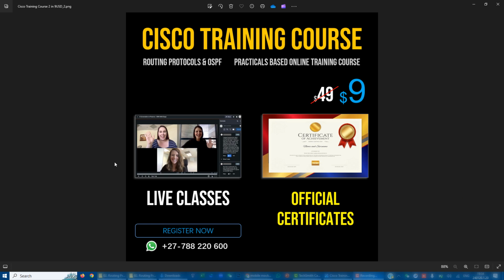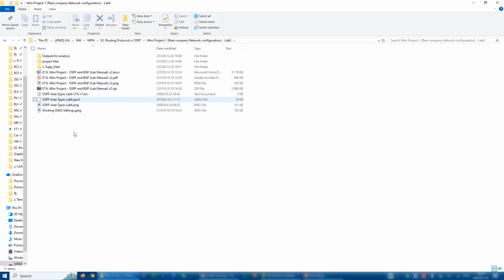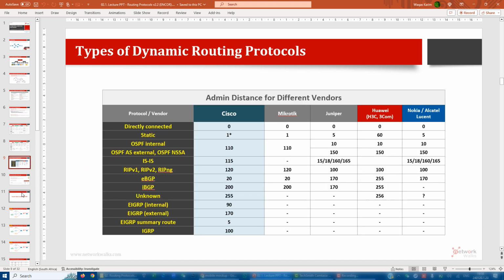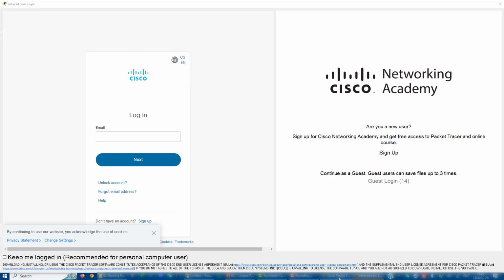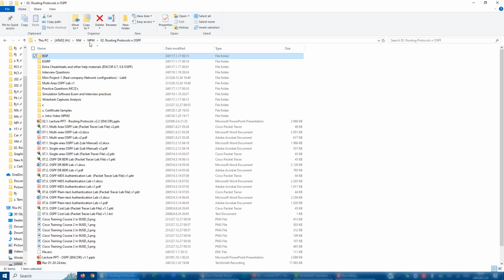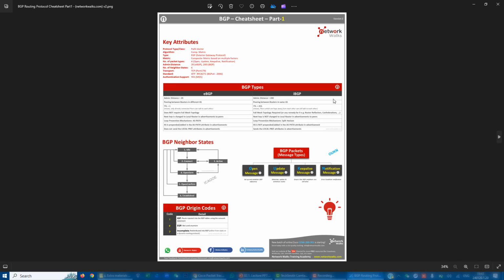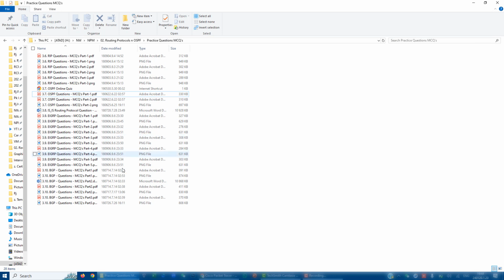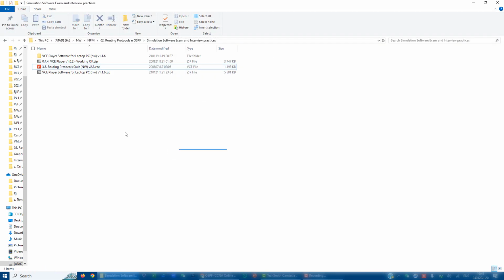CISCO TRAINING COURSE-2 WITH CERTIFICATES (in just $9)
Certificates + Live Classes